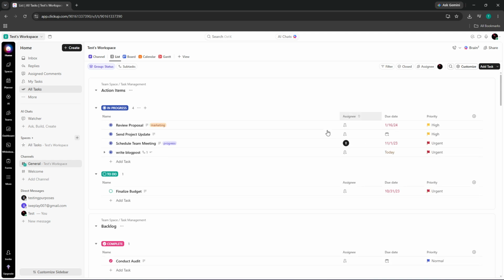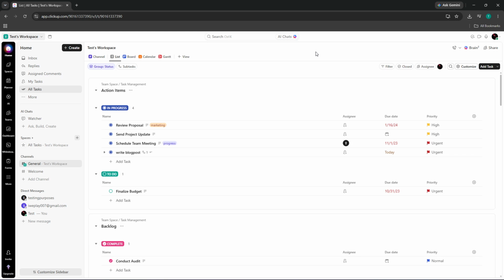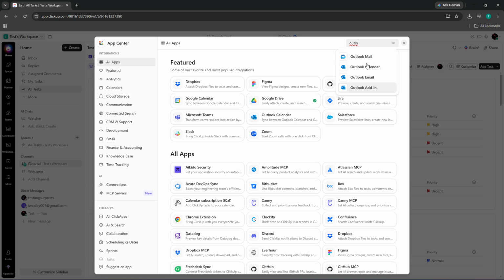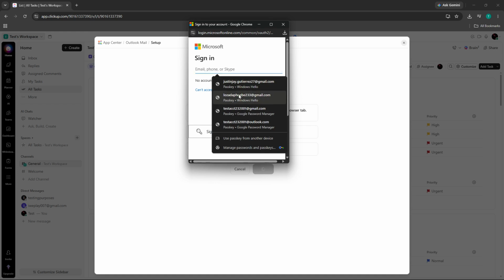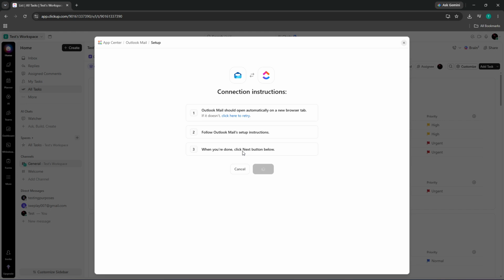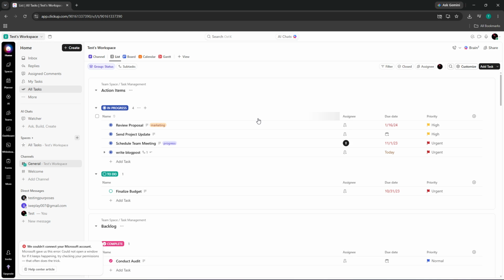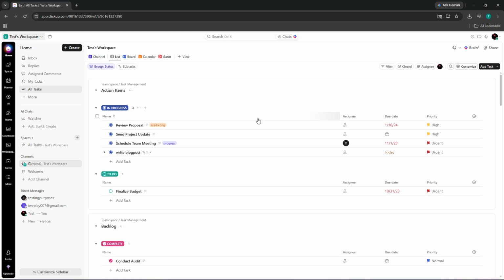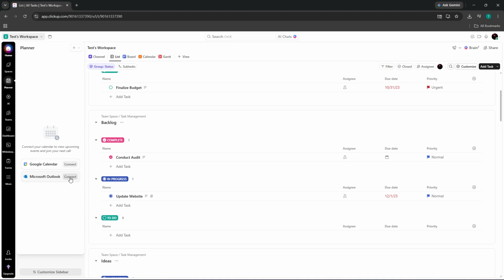Integrate Outlook With ClickUp [Shortcut]